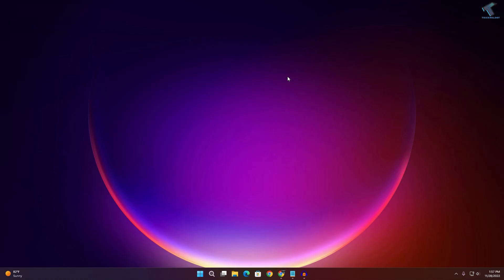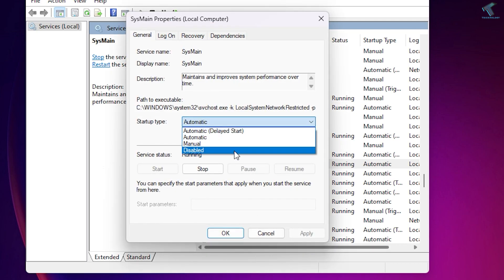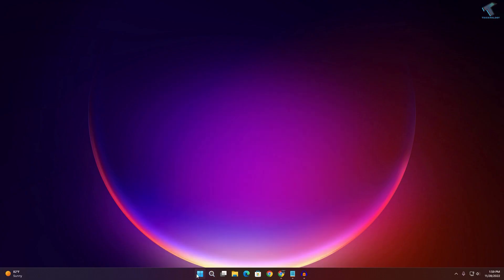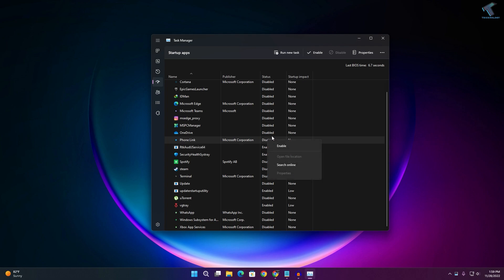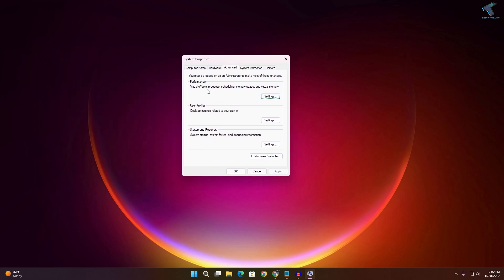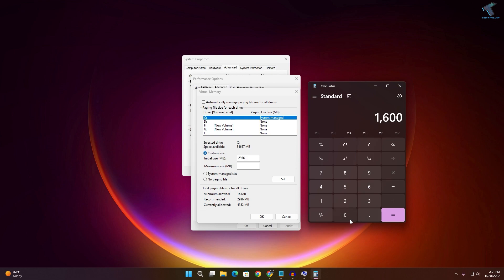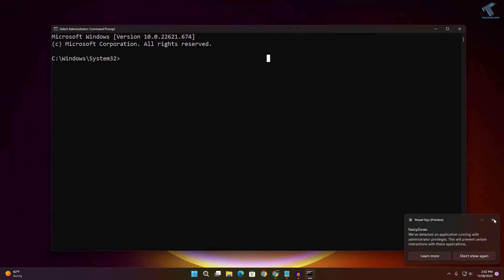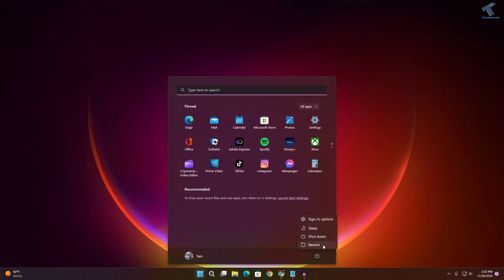How to Fix 100% Disk Usage on Windows 11(Solved)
If are facing 100% disk usage on Windows 11 PC or Laptop, then it will really slow down your Windows 11 PC or Laptop. To fix this you can follow this Video.